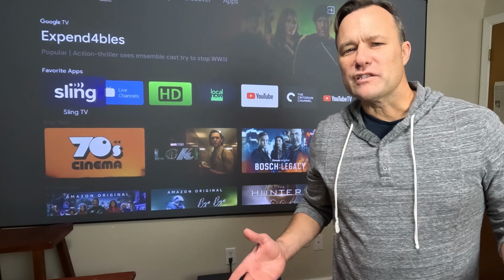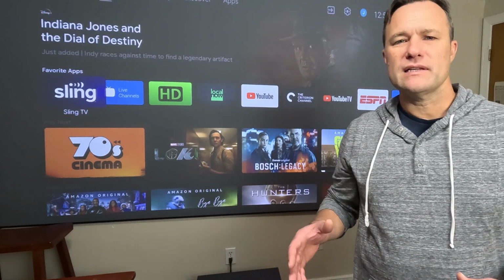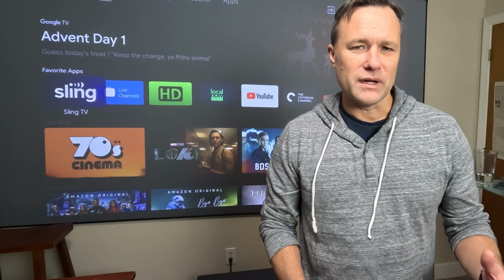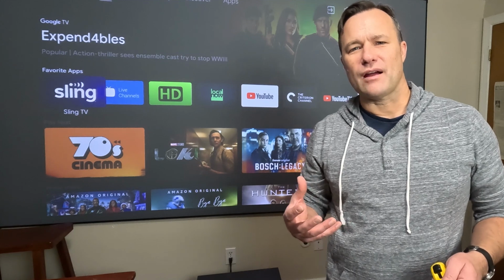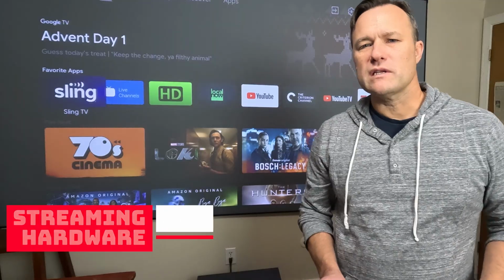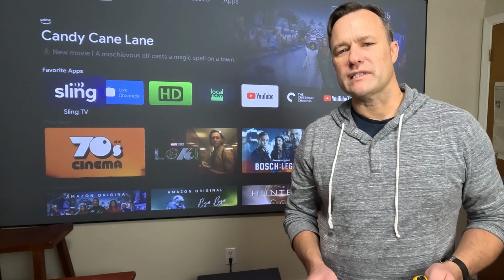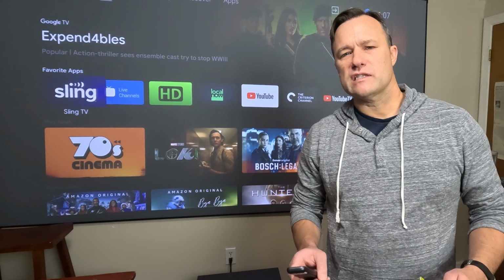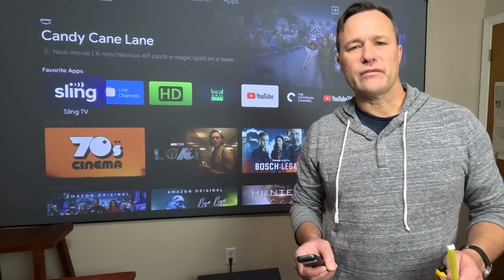Ultra Short Throw Projectors (Laser TVs): 5 Essential Tips to Consider Before Buying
In this YouTube video, Jim Kimble, editor of cordcuttingreport.com, offers five essential tips for potential buyers of Laser TVs, also known as ultra-short-throw (UST) projectors.

UST projectors deliver cinema-quality images with brightness and clarity. The video covers how you should consider room size, projector positioning, and room lighting for optimal image quality. He uses his experience reviewing an WEMAX Nova 4K and a WEMAX ALR screen for this insightful, advice-driven video.

VIDEO INDEX:

00:00 - INTRO
00:39 - What is a Laser TV?
01:16 - Room Space, Wall Size & Seating
02:25 - ALR Screen vs No Screen
03:31 - Aspect Ratio
03:55 - Why I use a huge screen
04:28 - Streaming device vs projector software
05:35 - Buying Strategy

Although a Laser TV is not a direct replacement for traditional TVs, it offers a unique and enjoyable viewing experience. For more information and tips, he directs viewers to his website.